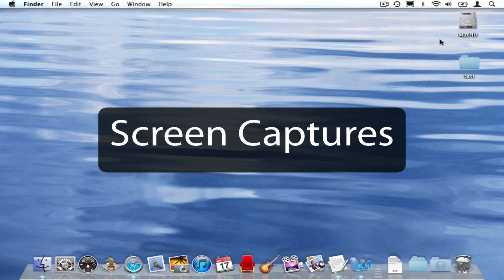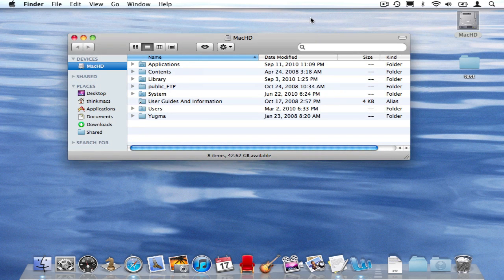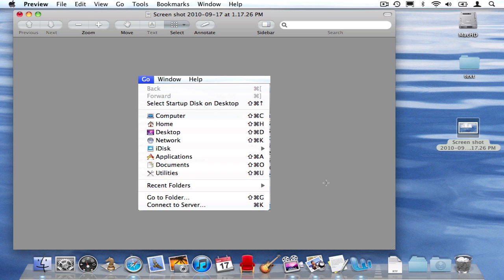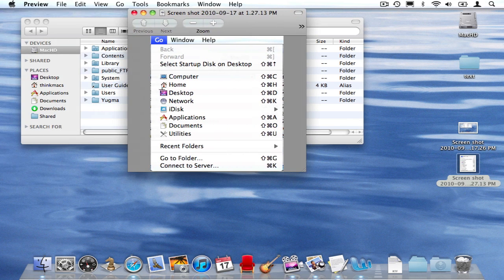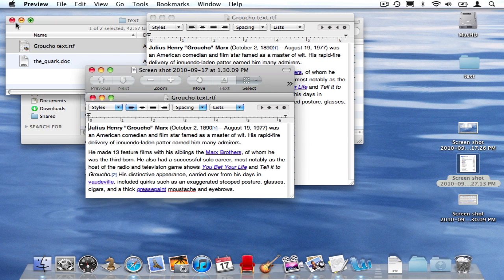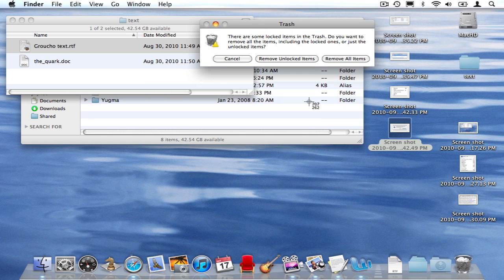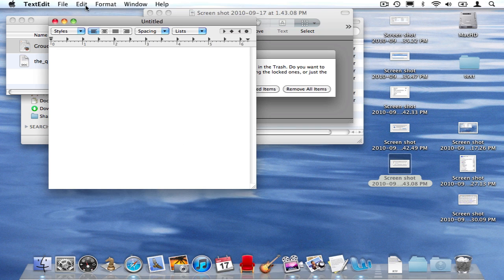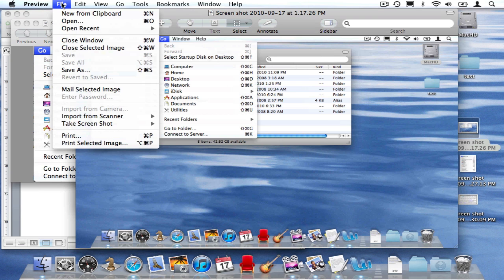Mac OS X Tutorial: Grabbing Screen Captures HD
This tutorial demonstrates how to capture pictures of objects (like menus and windows) and selected regions of the Mac's display to image files. It features two command-key sequences, Command-Shift-3 and Command-Shift-4 to capture the entire Desktop and selected objects and regions within the display's view. In addition, the tutorial shows how to save a screen capture to the Clipboard so that it can be pasted into TextEdit, Word or Mail documents.